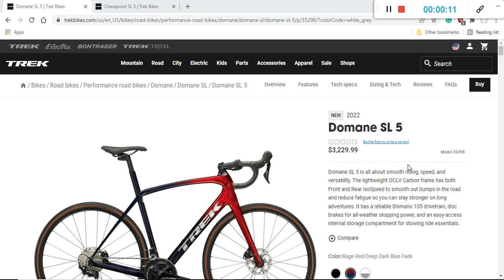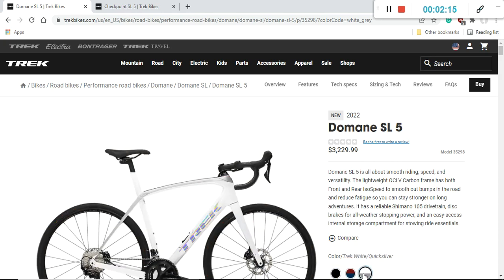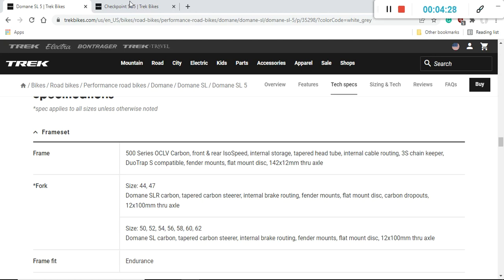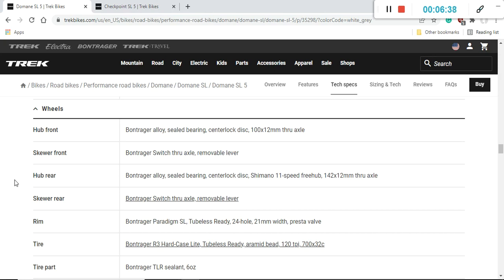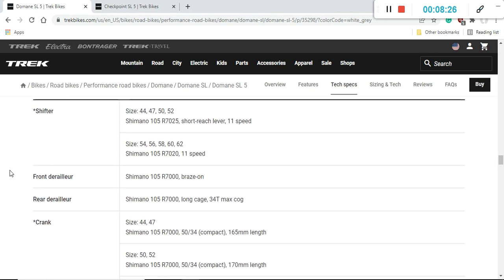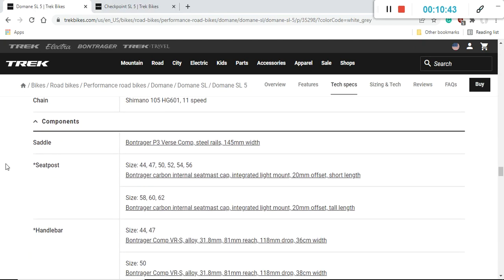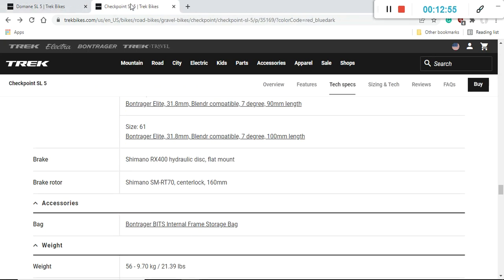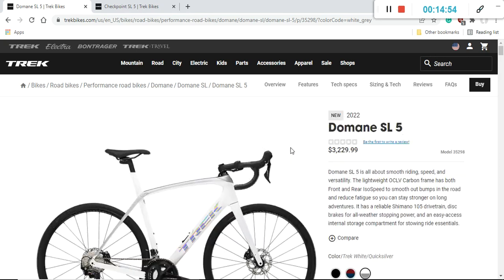TREK DOMANE SL5 vs TREK CHECKPOINT SL5 // Which One To Buy?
In this episode, I bring you the comparison between Trek Domane SL5 and Trek checkpoint SL5. Endurance bike vs gravel bike from Trek.
All prices are correct at the time of recording.

Thumbnail photo credit: Trek Bikes
Pura Vida!